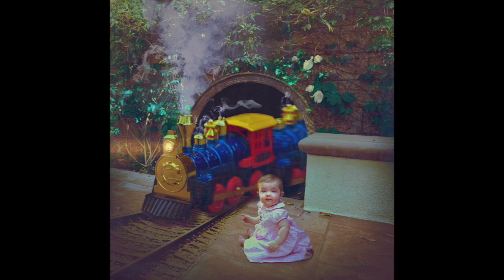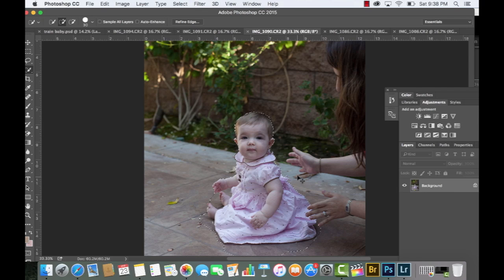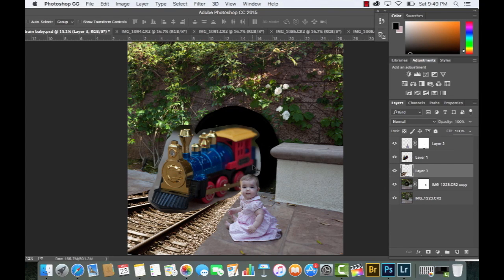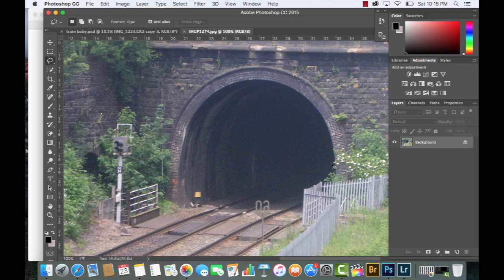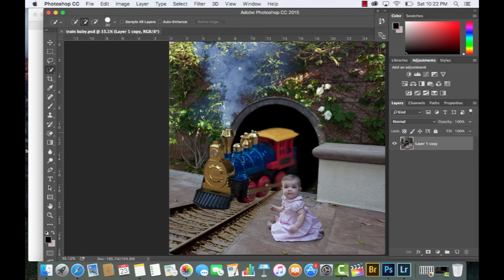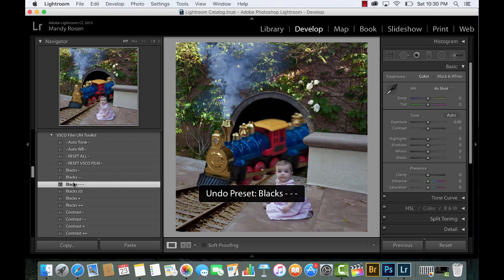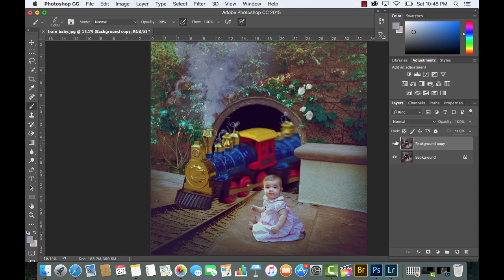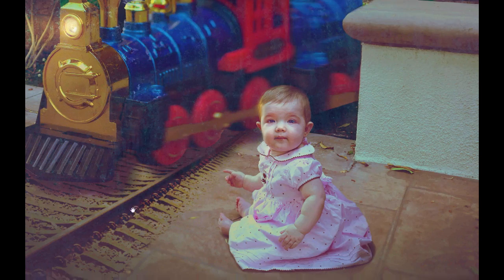Enlarged Baby Train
This is a perspective photo where I'll be taking a small object, the train, and making it 100 times larger on Photoshop. This is my first time doing creative baby photography and I had so much fun! To see a full list of my Photography tutorials